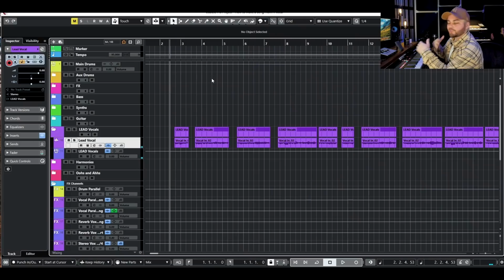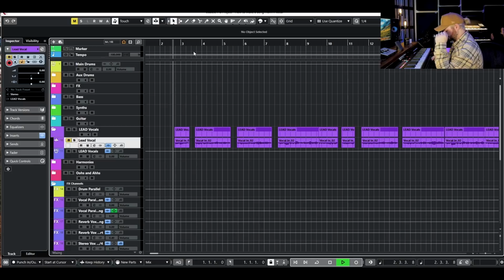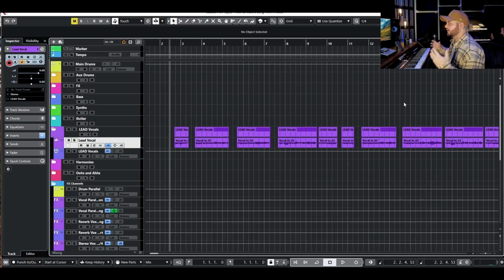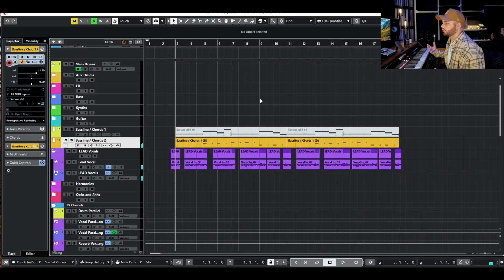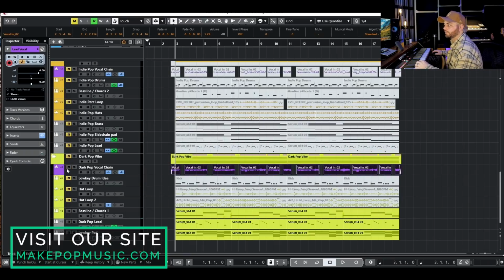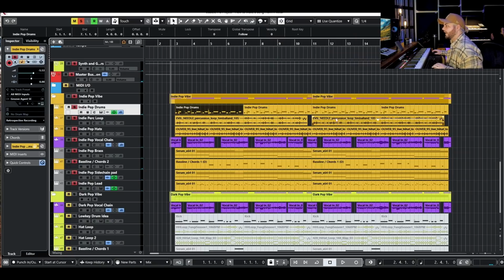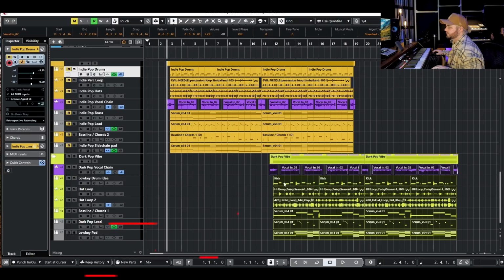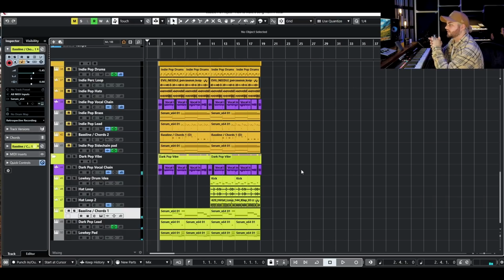How to Produce a Song From a Vocal Idea or Acapella! | Make Pop Music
In this video, Austin goes over his steps for producing an instrumental along to an initial vocal idea. Once a vocal idea is established, it can be overwhelming to tackle the task of producing a song that fits with the video, but in this video we dive into some easy steps to make the process as seamless and creative as possible!

Listen to some of my work!

My Gear:
DAW: Cubase 11 Pro
Desk: AZ Studio Workstations
Monitors: Focal Shape 65s with Focal Sub6
Interface: UAD Apollo Twin USB
MIDI Keyboard: M-Audio Code 61
Keyboards: Roland Juno DS88, Roland Juno 106, Arturia PolyBrute
Preamps: Heritage Audio HA81A & Audient ASP800
Camera: Panasonic G7
Lens: Rokinon 12mm f2
Camera Lights: Neewer LED Light Panels

Timestamps:
Intro 0:00
Writing the Vocal Idea 0:58
Find the Tempo 2:00
Lay a Vocal Down In The Session 3:09
Find The Right Key 3:57
Experiment With Chord Progressions - Idea 1 4:58
Experiment With Chord Progressions - Idea 2 6:30
Decide on a Vibe 7:10
Writing Key / Guitar Melodies and Motifs - Idea 1 7:51
Writing Key / Guitar Melodies and Motifs - Idea 2 9:14
Trying Out Different Rhythms - Idea 1 10:00
Trying Out Different Rhythms - Idea 2 11:04
Creating the Song Structure 12:25
Diving Deep Into Production 13:57
Outro 15:10